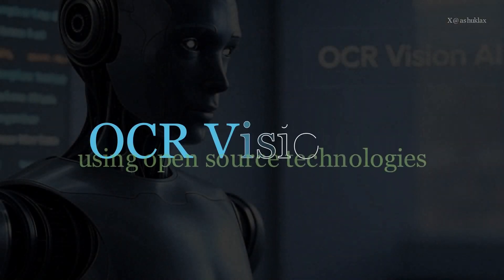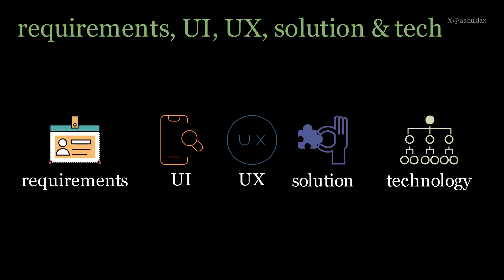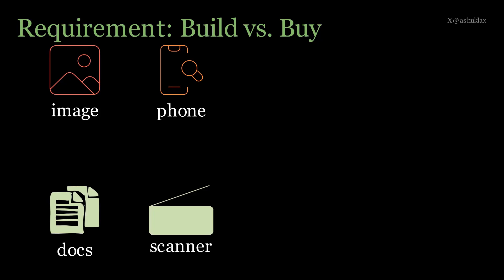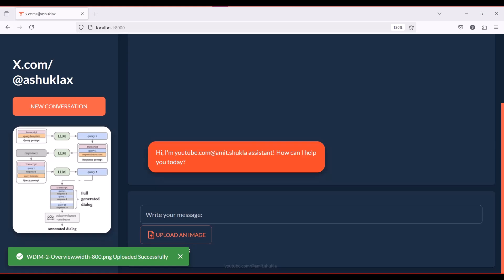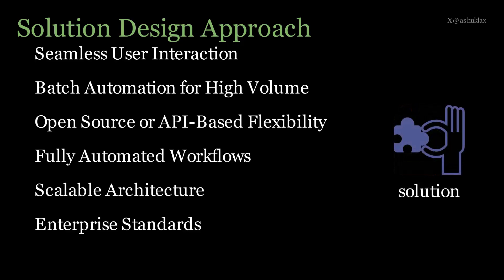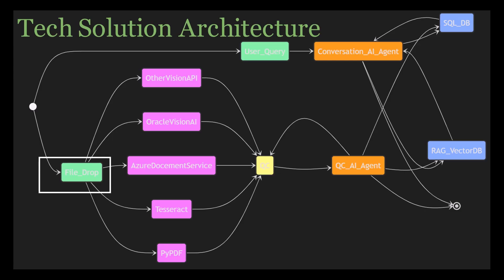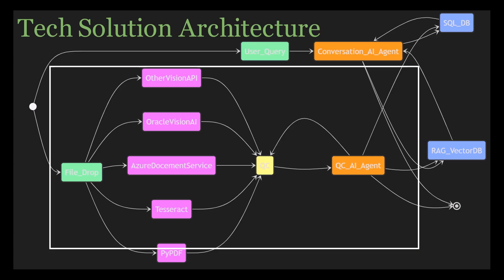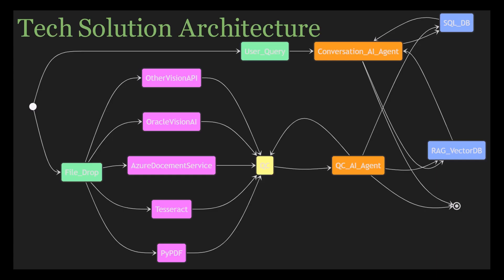Developing an OCR Vision AI: A Step-by-Step Guide: #1- Solution design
Video #1/8- Solution design

00:15 introduction
01:29 requirements
02:56 UI UX
03:55 solution design
04:47 data flow

Welcome to this exciting blog series on building an OCR (Optical Character Recognition) Vision AI system.

This journey will guide you through creating a powerful, scalable, and efficient OCR solution using open-source technologies.

Whether you're dealing with individual images or processing thousands of documents, this system is designed to deliver seamless results with minimal human intervention.

In this first session, we’ll lay the groundwork, focusing on the high-level design and functionality of our Vision AI system. Let’s dive in!